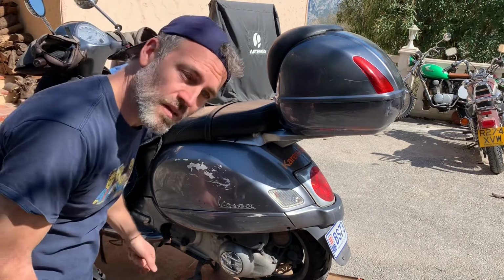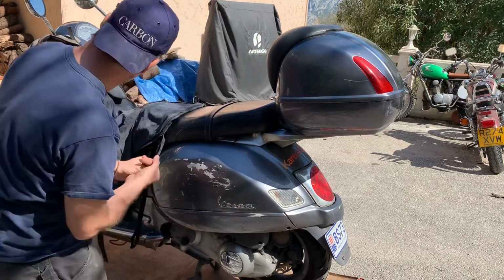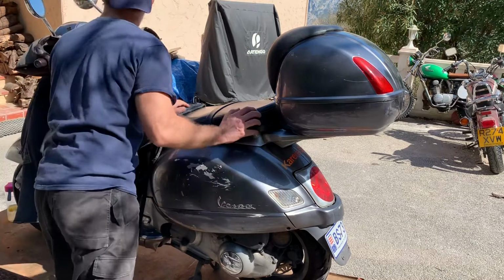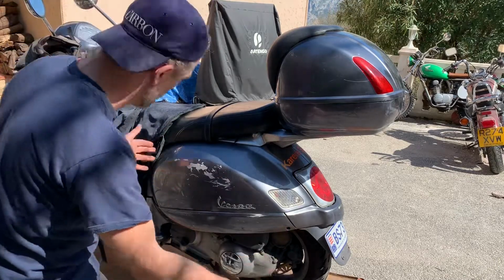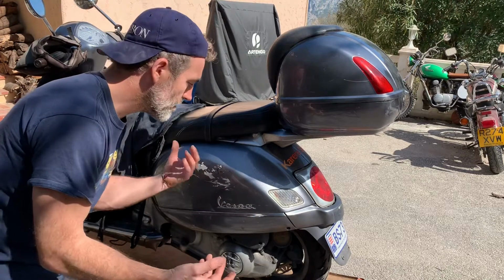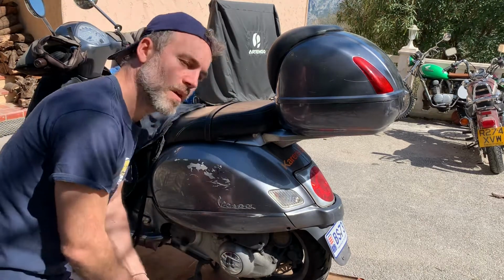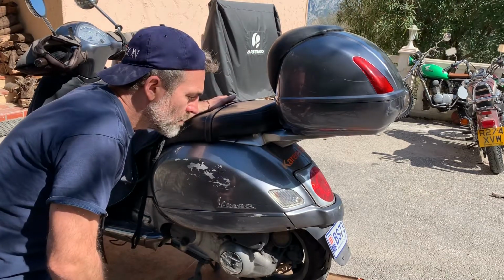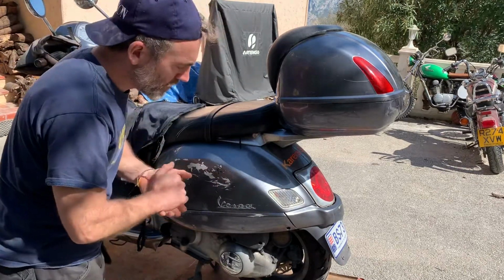TOM’s NUTS and bolts....Vespa GT125L Diagnosing multiple faults part1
In this video, we quickly asses a flat battery, but the road to finding out why proved a little less straight forward. Corona virus isolation gave us plenty of time to work methodically through the process.